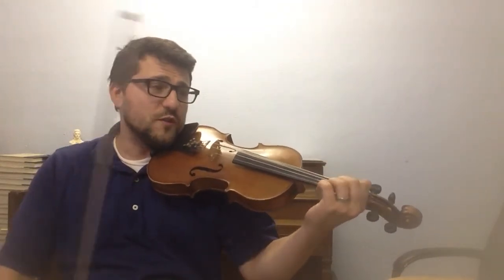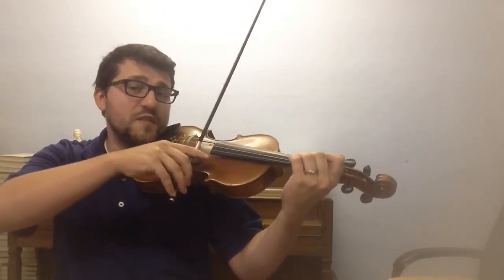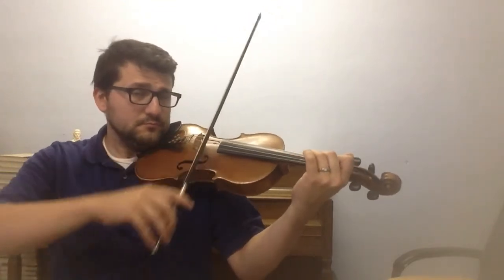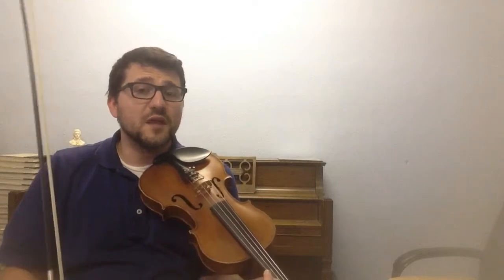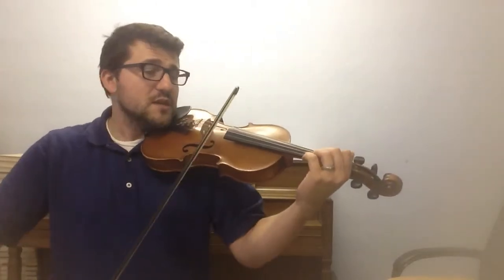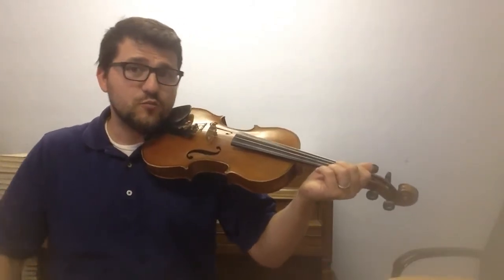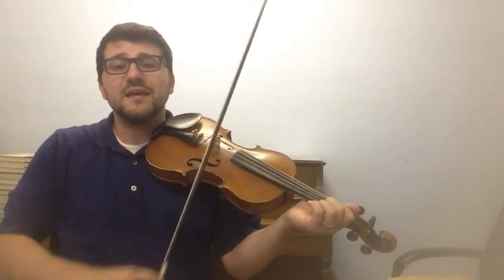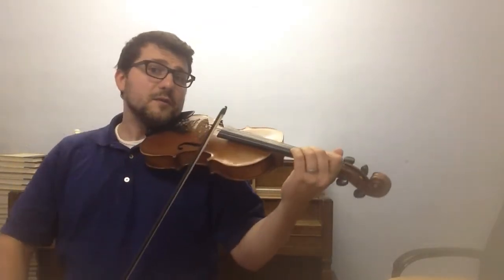STEPS TO 6 NOTE HOOK BOW - Gavotte by Becker - Suzuki Book 3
In part 2 of Gavotte, No. 5 in Book 3, there are six note hook bows and slurs, here are steps to playing them:
1. practice notes separately
2. hook bow slowly, distribute evenly
3. add the slur at the beginning stop and then hook bows
Join the conversation below!

MORE TIPS
privatelessonmatters.blogspot.com.

MORE TIPS
privatelessonmatters.blogspot.com.